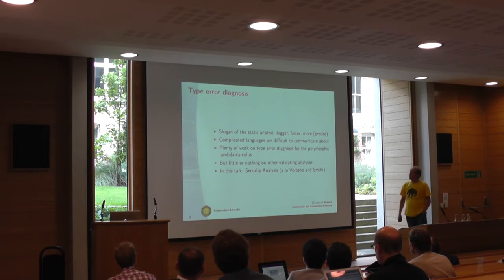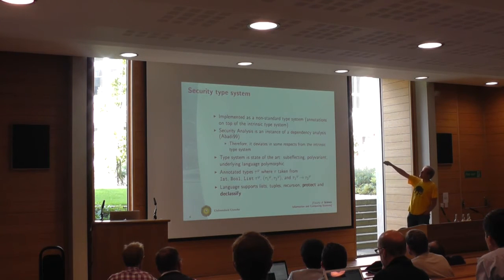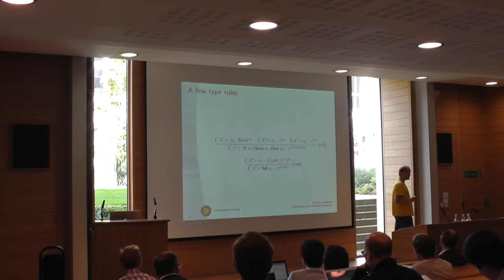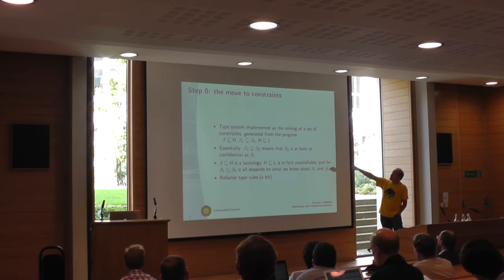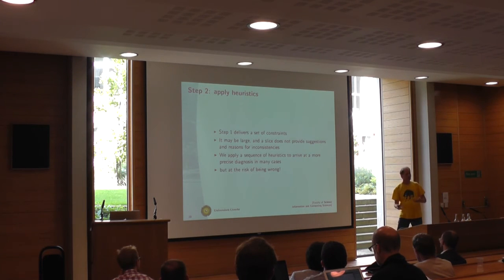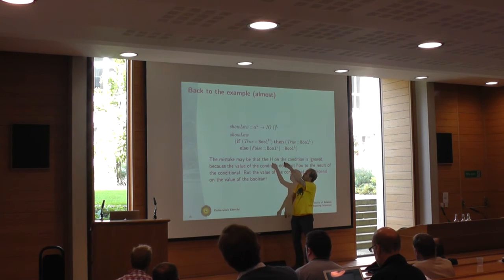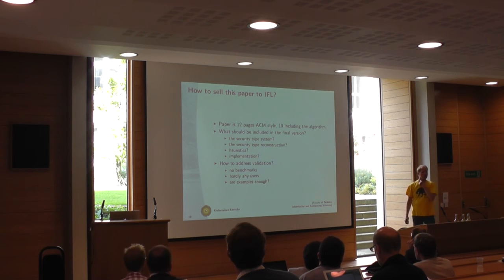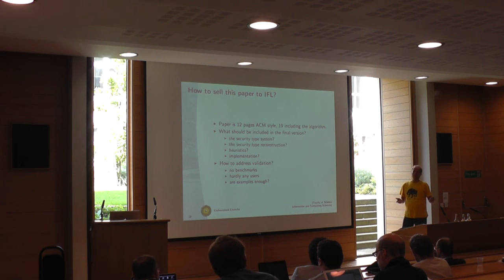IFL 2012. Jurriaan Hage: Security Type Error Diagnosis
Jeroen Weijers, Jurriaan Hage and Stefan Holdermans: Security Type Error Diagnosis